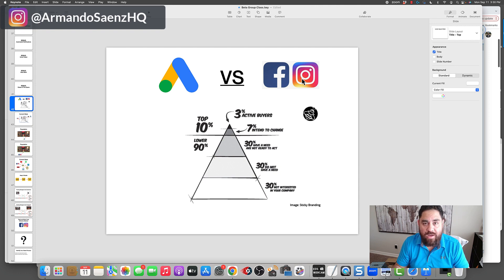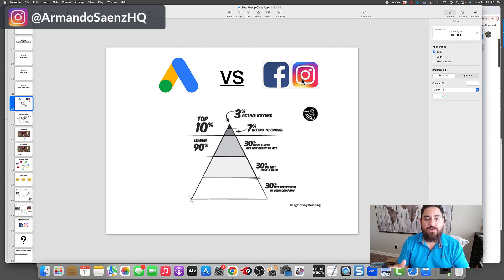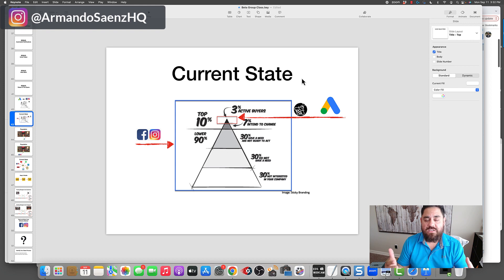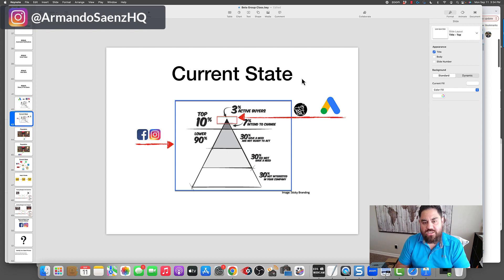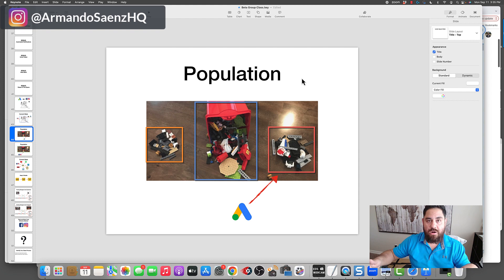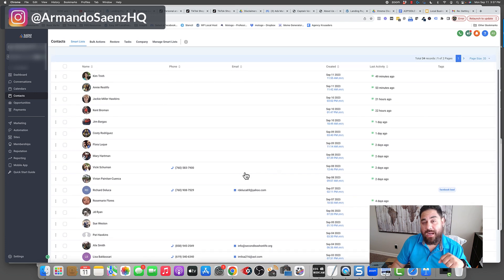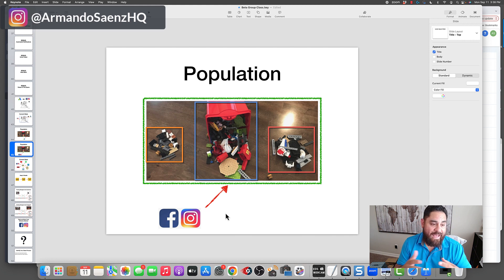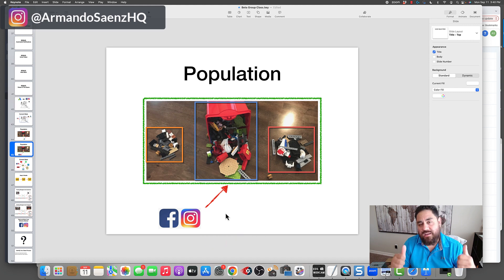Google Ads vs Facebook Ads: What's Better For Your Local Business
Should you use Facebook Ads or Google Ads for your local business? I break down the differences in the video so you can decide which platform is the best for you going forward in 2023 and 2024. You'll have a solid understanding of why some small business owners choose Google Ads and why some choose Facebook Ads. You'll understand why cost is usually higher for Google Ads than for Facebook ads and what makes these two giants different.